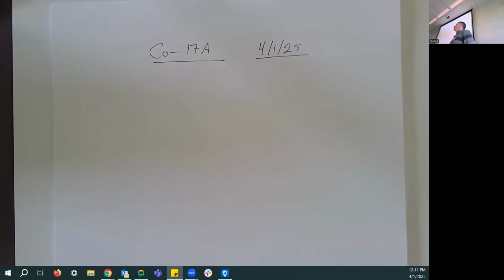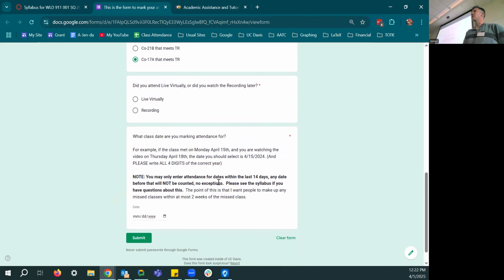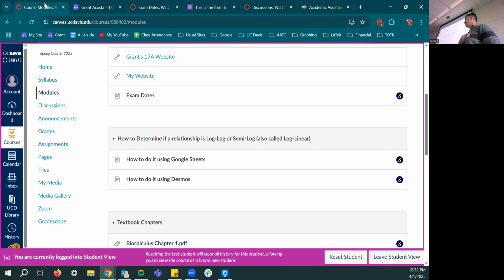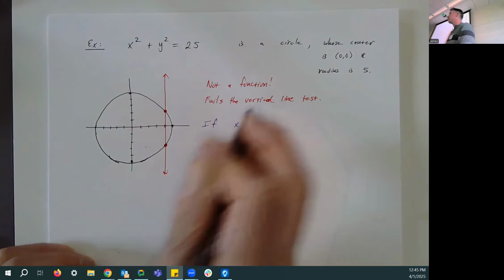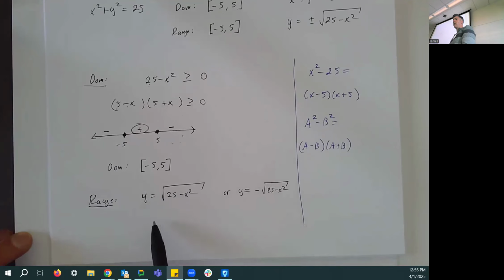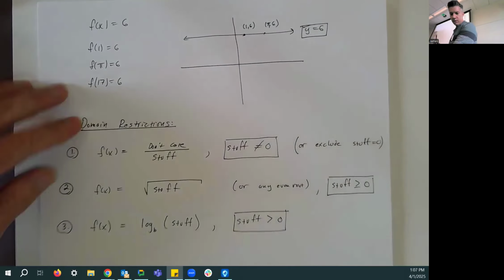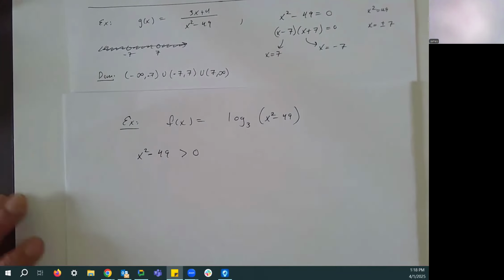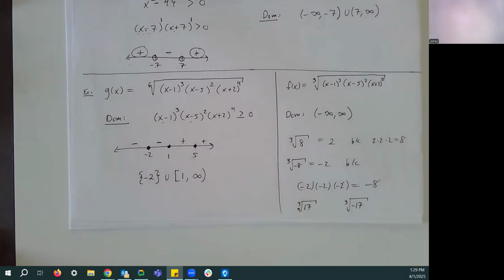Co-17A 4-1-25: How to tell if an Equation is a Function & Domain & Range